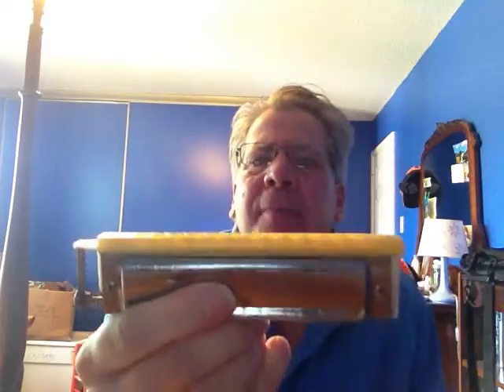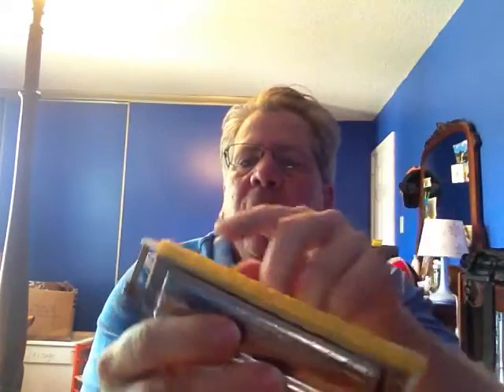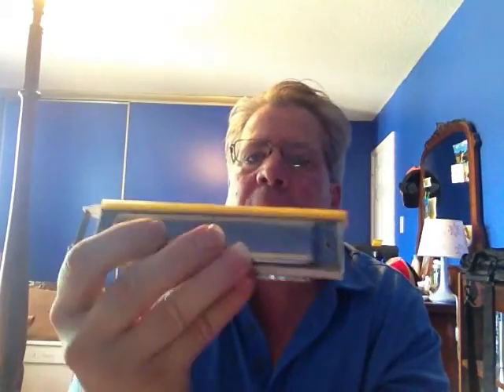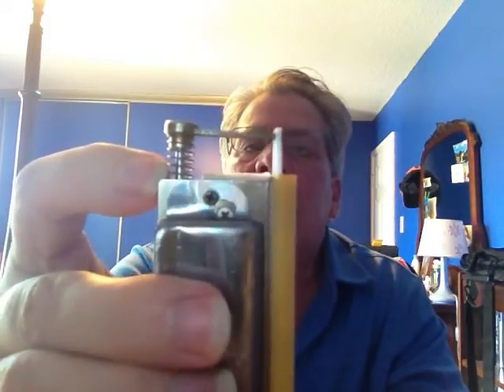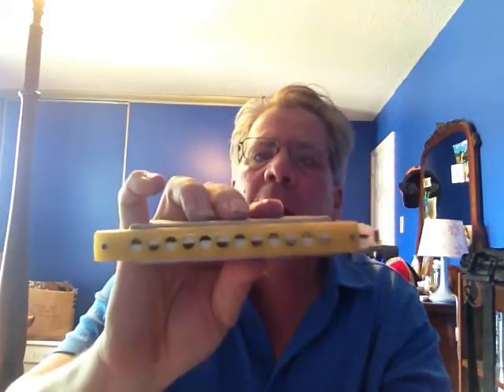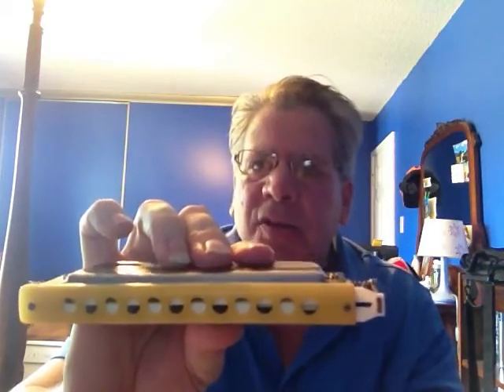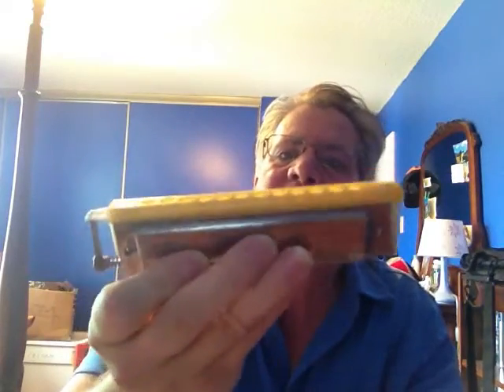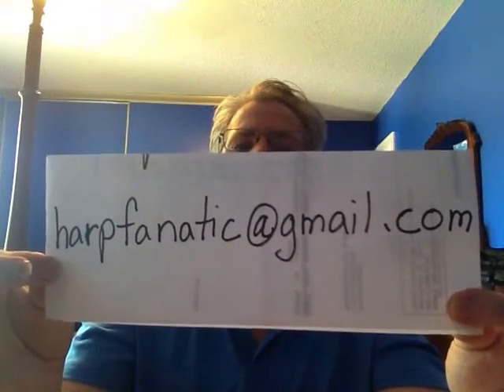Half-valved chromatic with interactive reed bending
A quick preview of my patented design for a half-valved chromatic harmonica with interactive reed bending.  Removing the valves or windsavers from the lower pitched reed in a reed chamber allows interactive reed bending to take place.